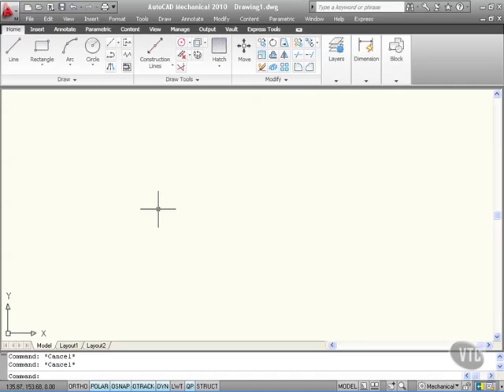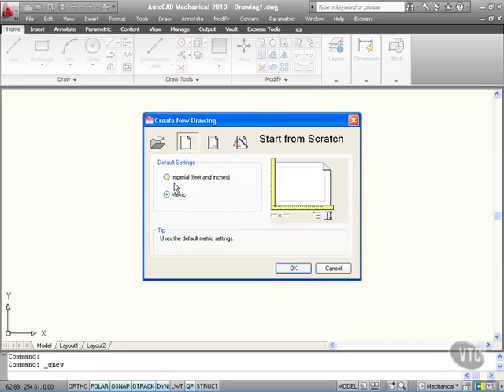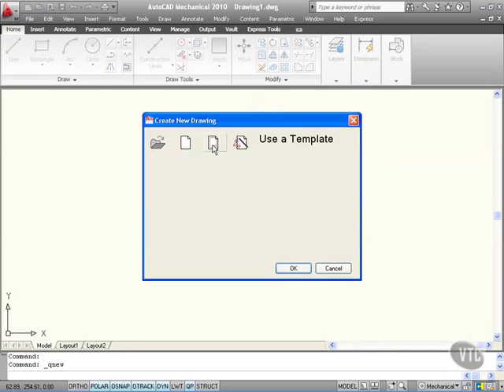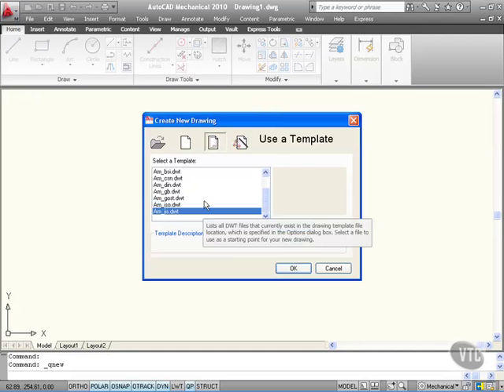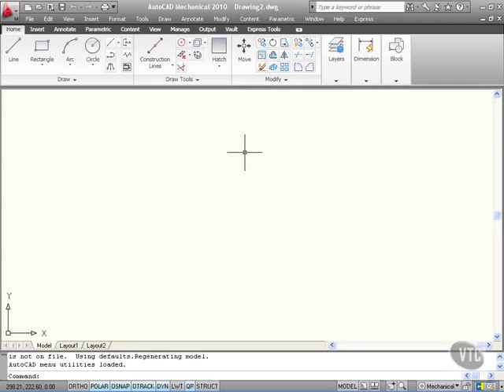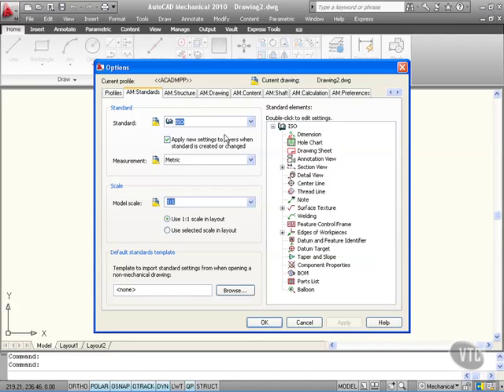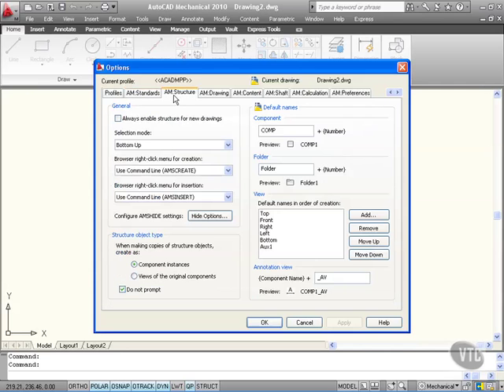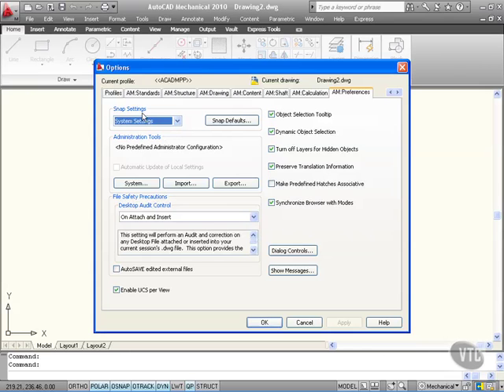Kientruc24h.net - 03 02. Common Drawing Setup.mov